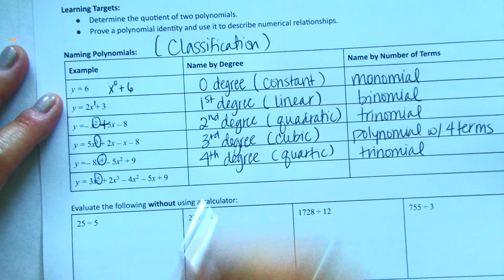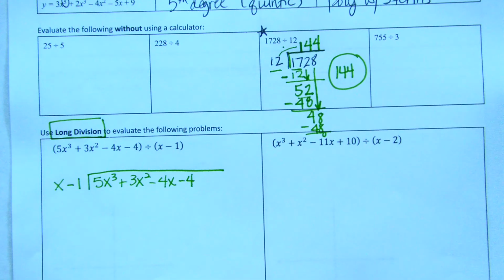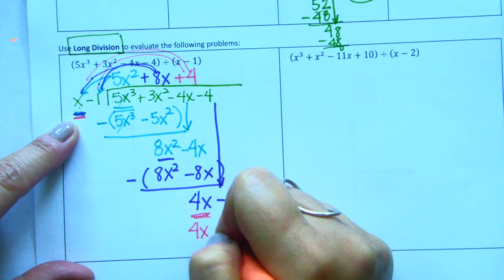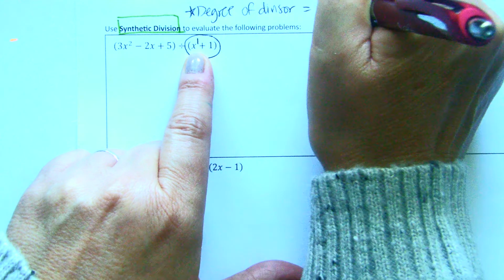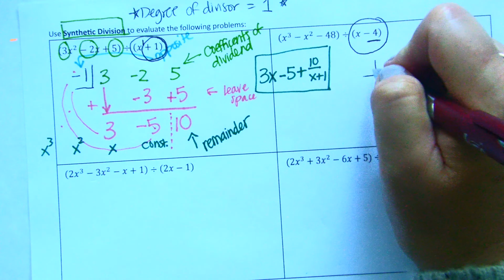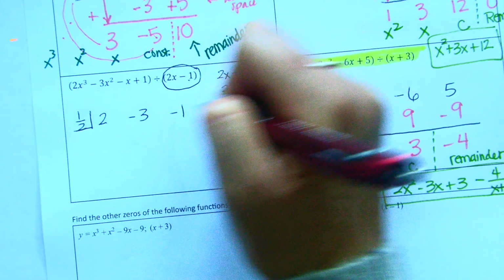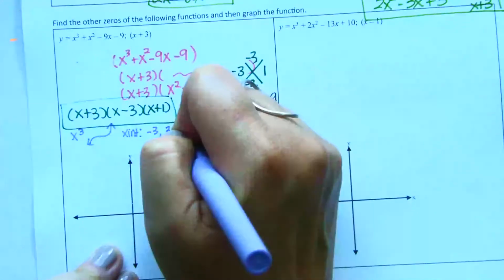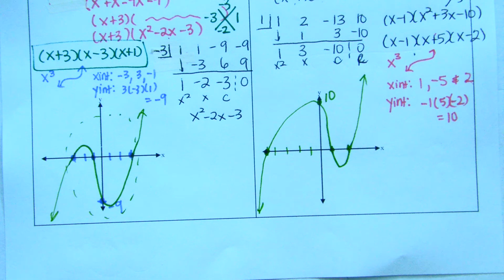Lesson 15.3 Notes: Dividing Polynomials